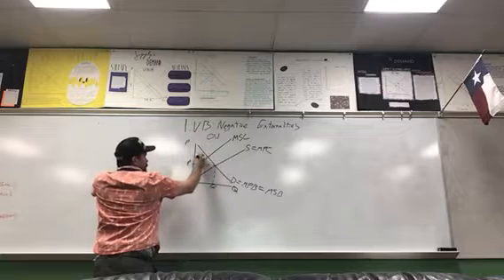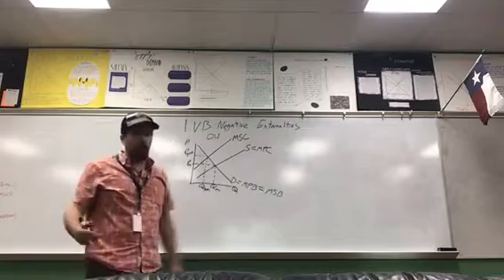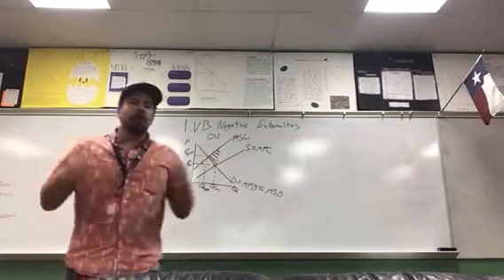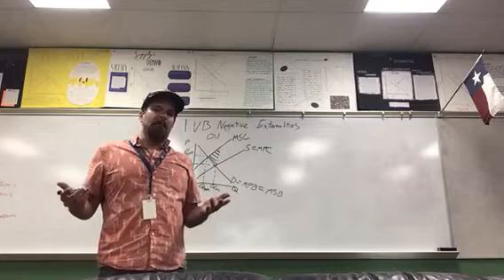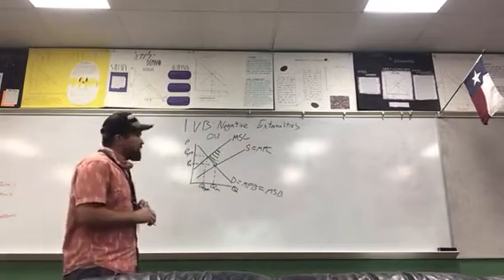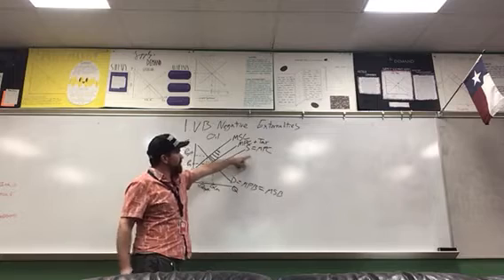I.VB Part 1: Negative Externalities